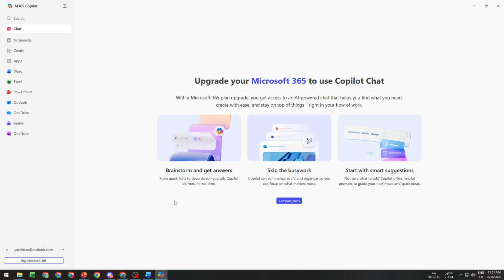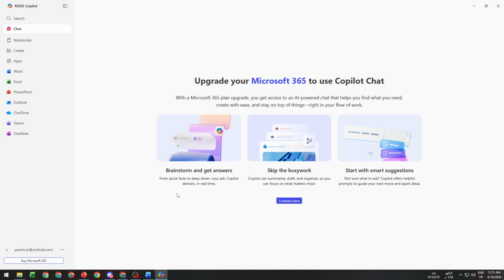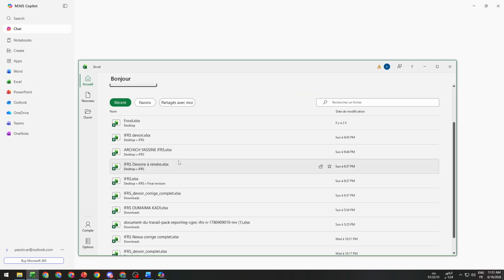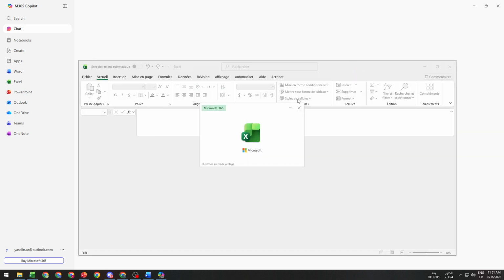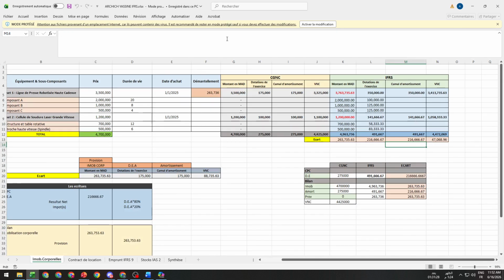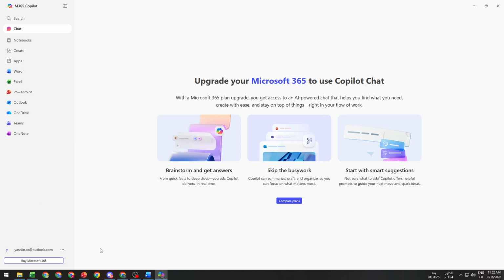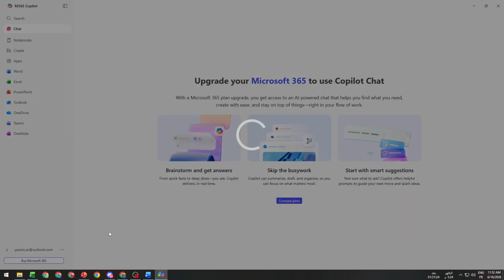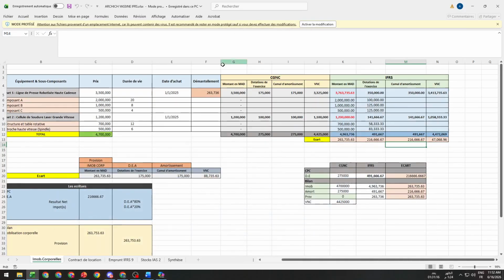How To Analyze Data In Excel With Copilot! Tutorial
Today we talk about copilot data analysis,microsoft copilot,how to use copilot,analyze data in excel with copilot,copilot in excel